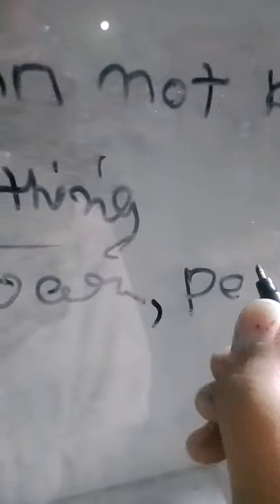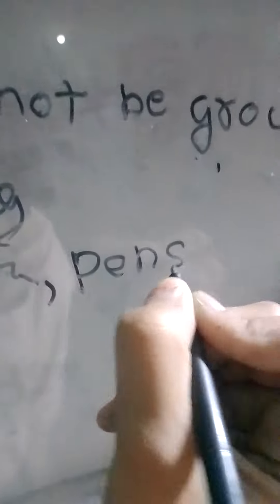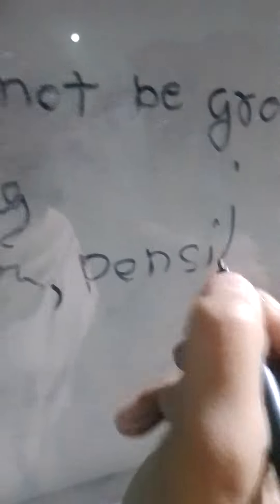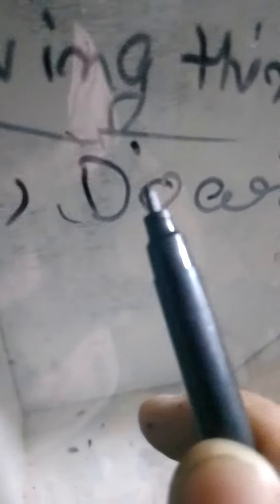October 14, 2023